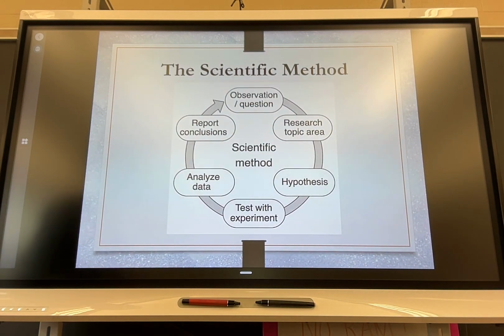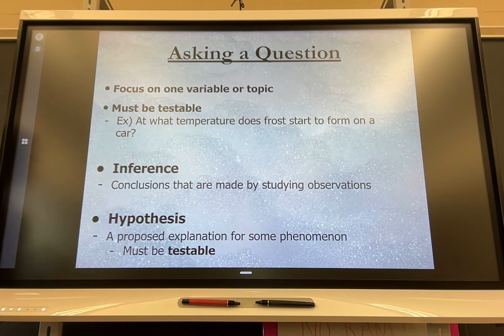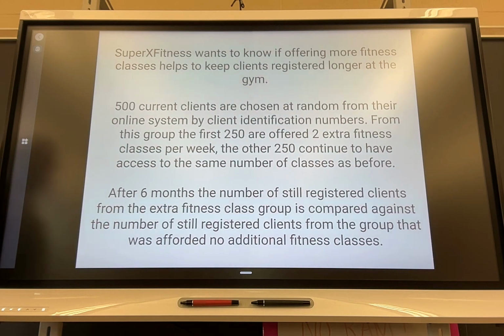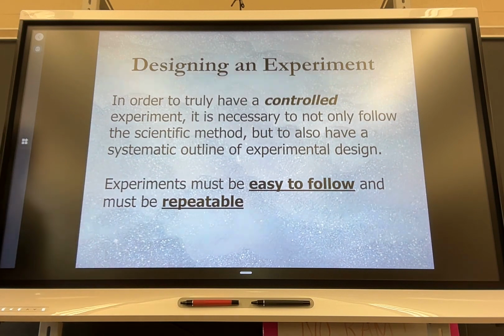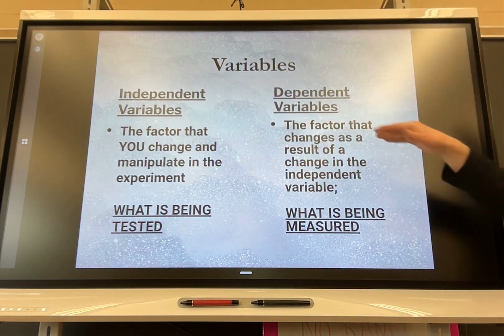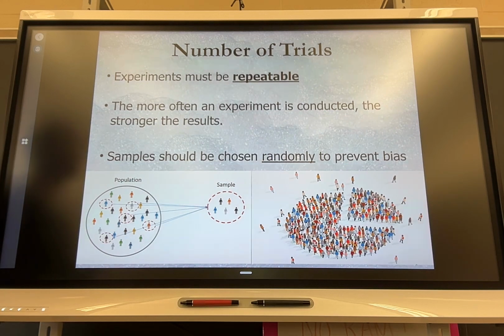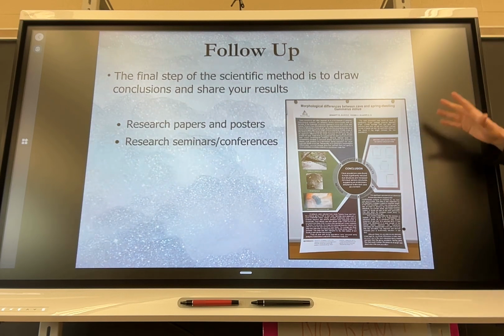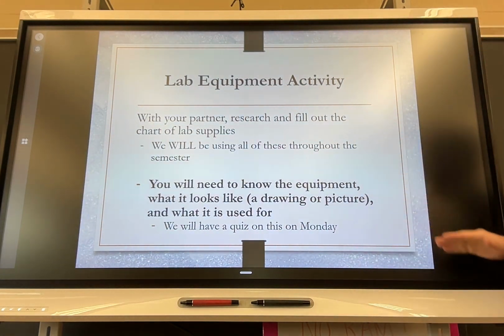Experimental Design Lecture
In this video, we will discuss the various parts of an experiment and how we develop our understanding through experiments.